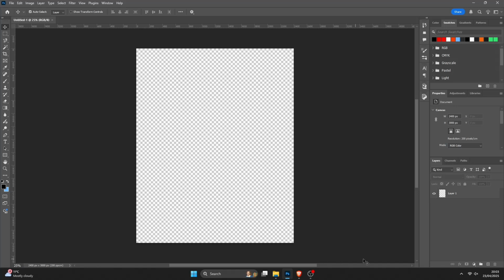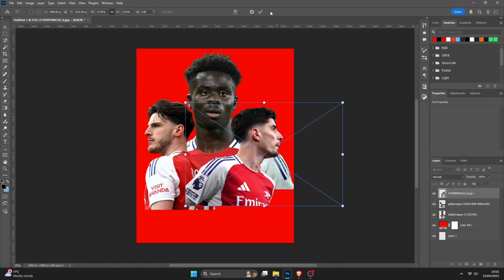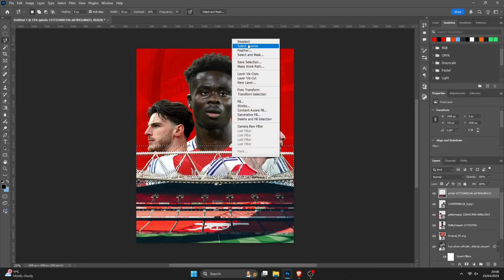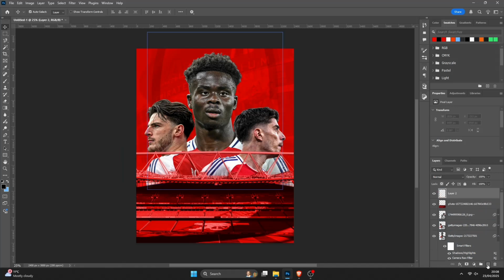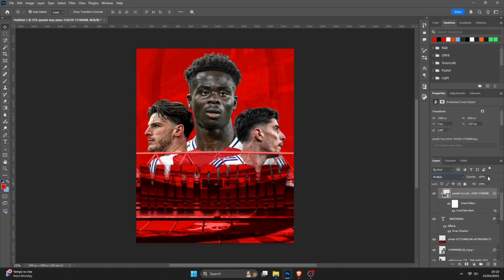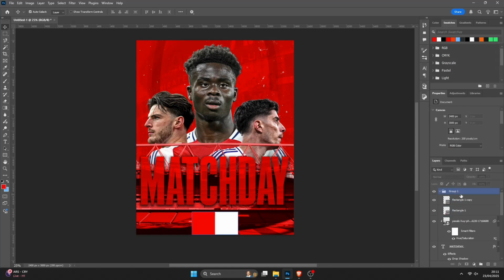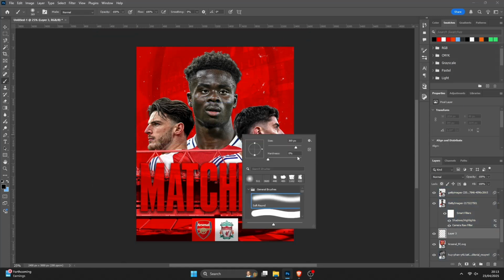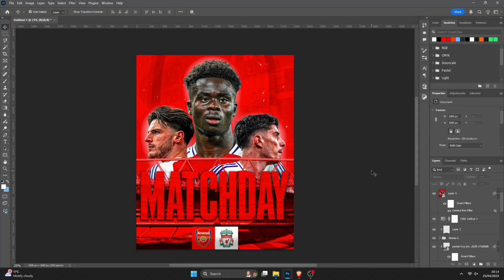Simple Matchday Poster Tutorial - Adobe Photoshop + Free PSD 🎨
In this simple tutorial I will show you step by step how to make a matchday poster design in Adobe Photoshop. You can apply this to any team or scenario, with the overall principles being the same no matter what team you decide to design for.

If you have any questions after watching the video, just comment and I will try to assist you as soon as possible.

Here is the link to a google drive folder containing both the PSD file for the design, as well as all of the assets I used for the design :